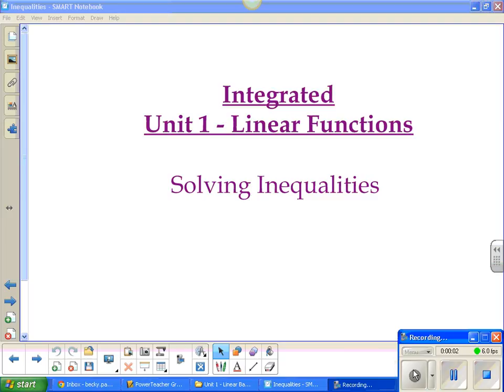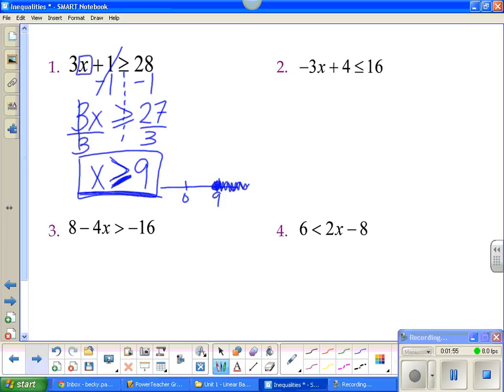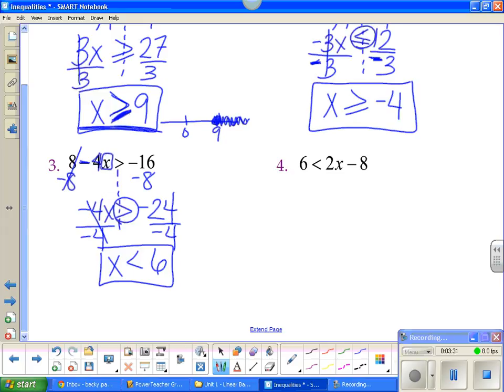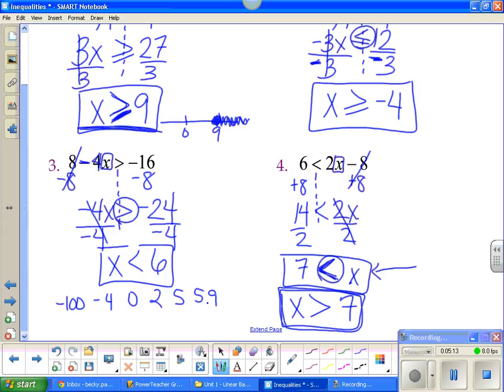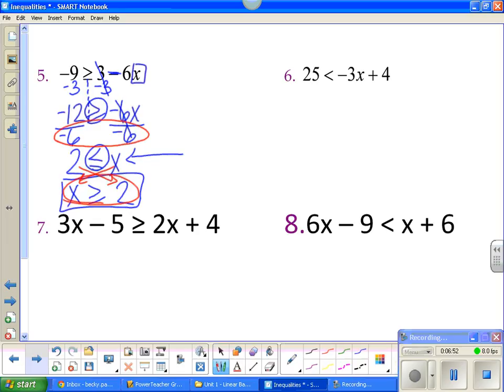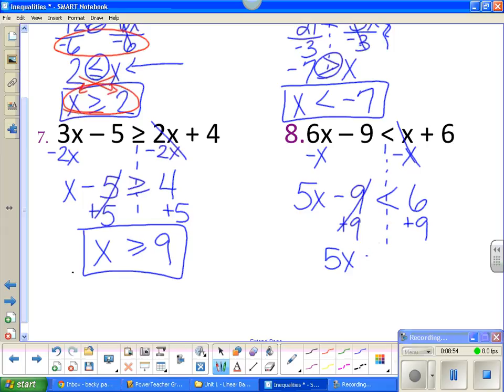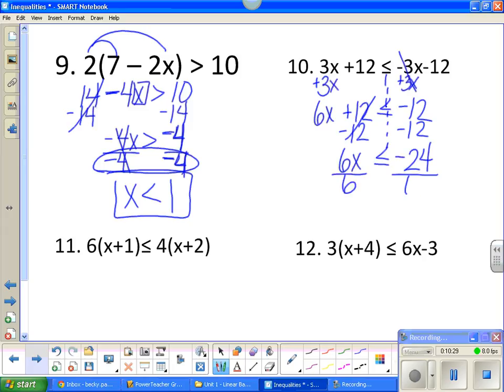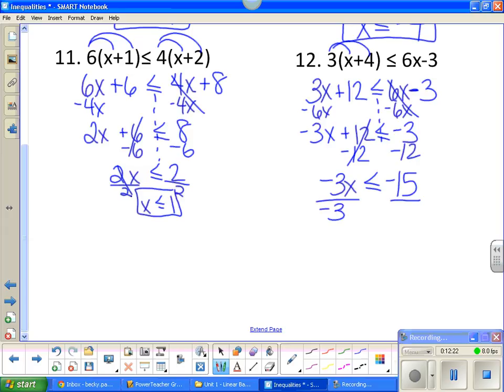Unit 1 Inequalities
Solving basic inequalities